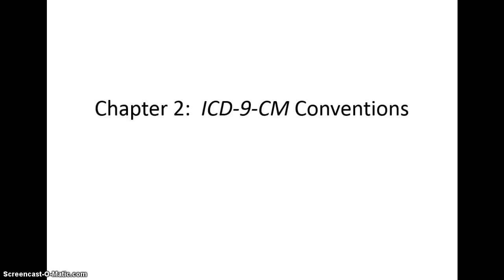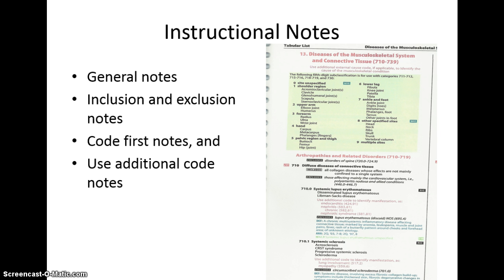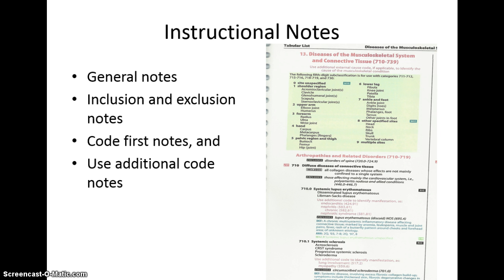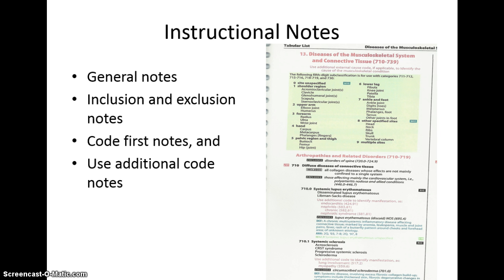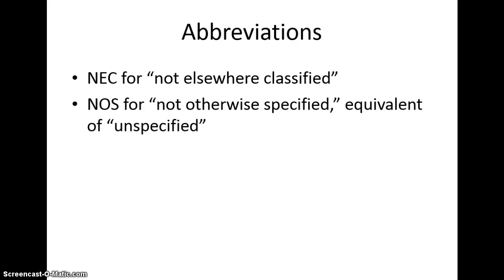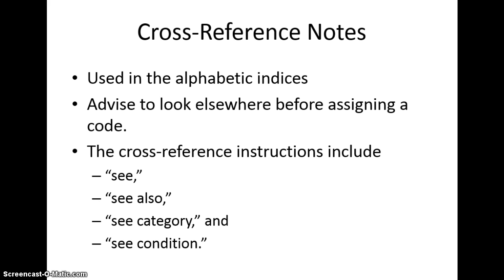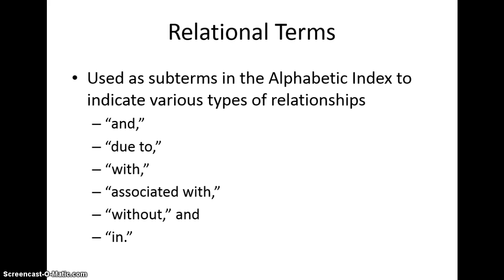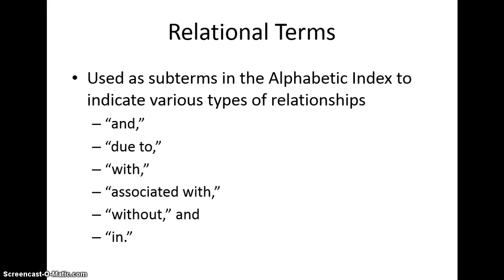ICD9 Chapter Two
ICD-9-CM Coding Conventions